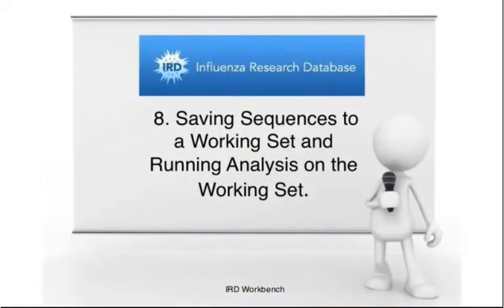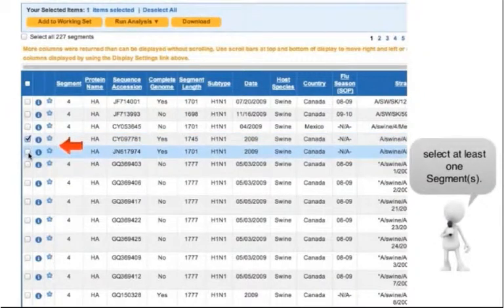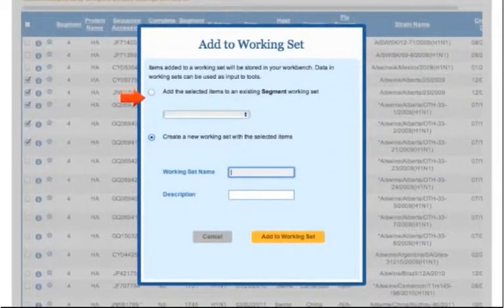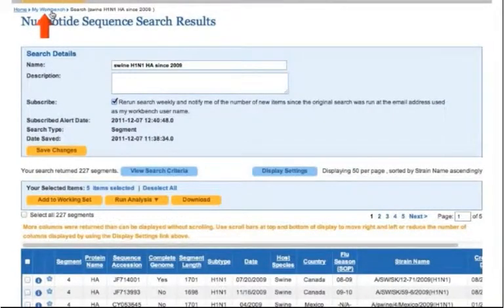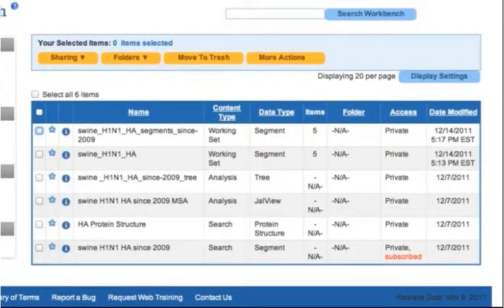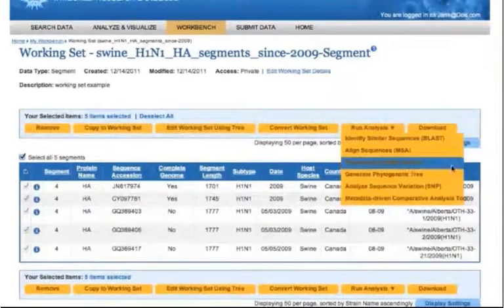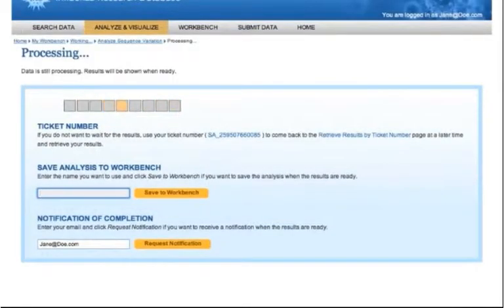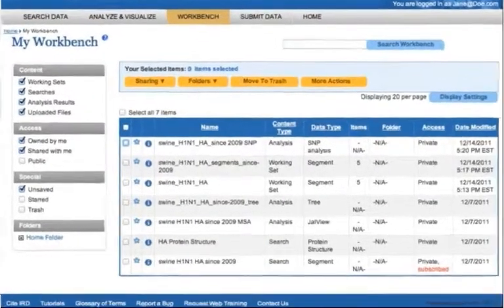IRD Workbench: 8. Save Sequence to Working Set & Analyze Working Set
This video shows how to save sequences to a Working Set & analyze a Working Set.

IRD is a freely available one-stop database and analysis resource to search, analyze, visualize, save and share data for influenza virus research.